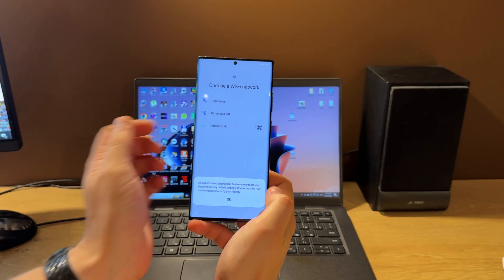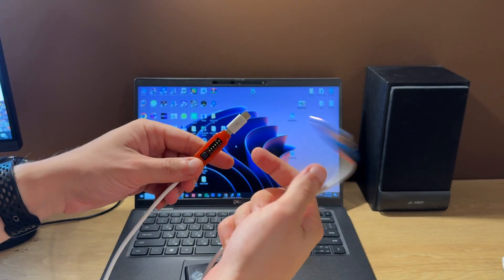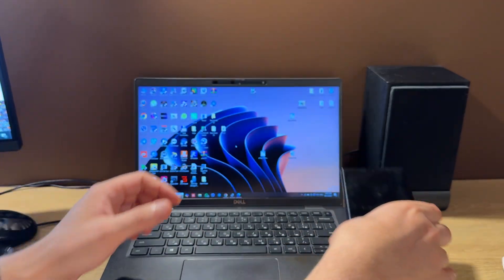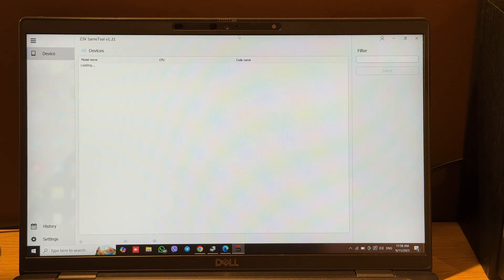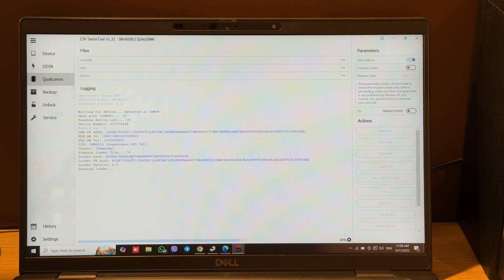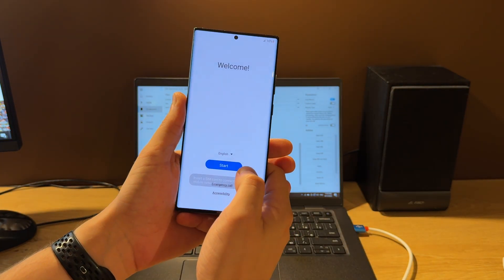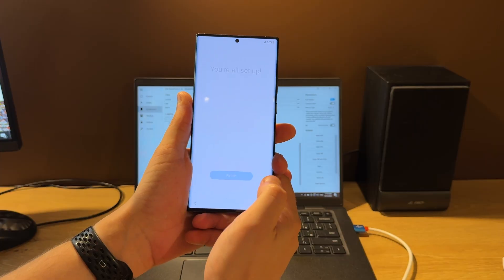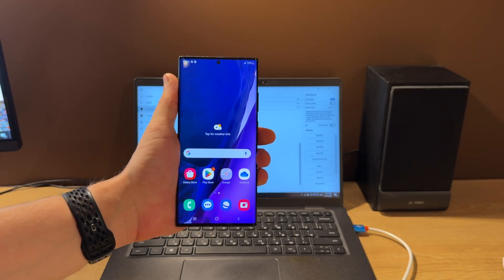How to unlock google account (frp lock) on Samsung Galaxy Note 20 Ultra 5G N986U with Z3X SamsTool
Simple steps to unlock google account (frp lock) on Galaxy Note 20 Ultra 5G N986U BIT D with android 13 on board using new Z3X Sams Tool in EDL mode